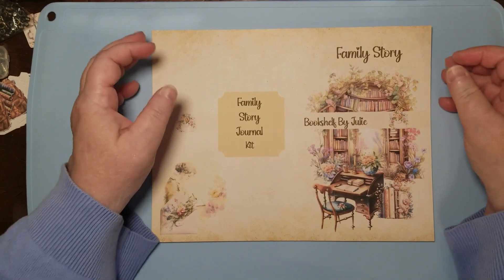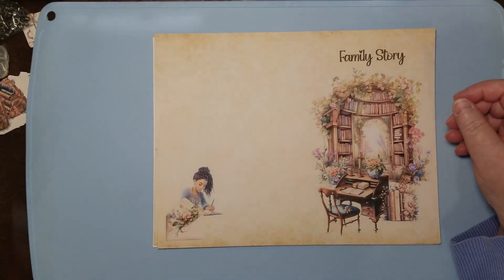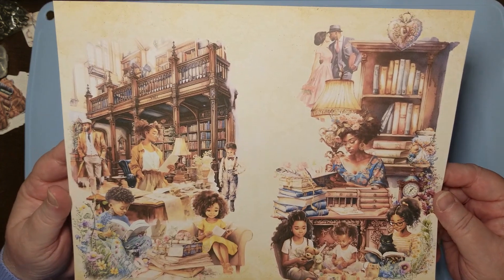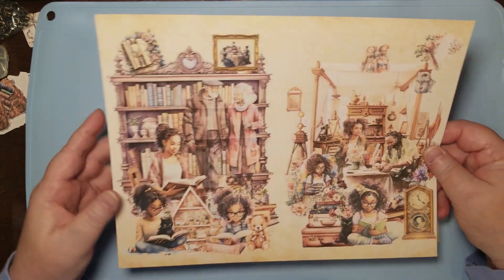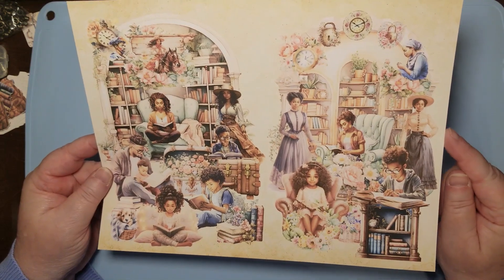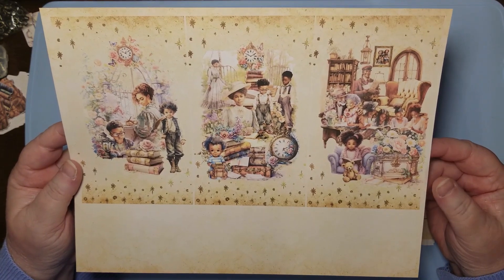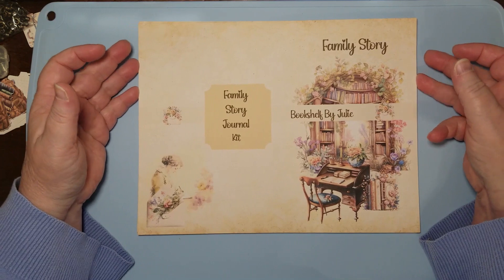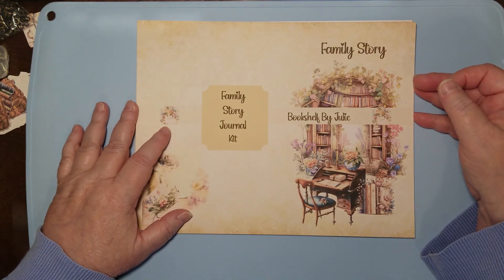Family Story Journal Kit - Add on!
I love to help and share all that I can!

Family Story Journal Kit:

My links:
2 – click on the freebies tab at the top left of the page, if you are on your phone click on the menu (the 3 lines at the top) then click on the freebies option
3 – click on the image you want, this will enlarge the image, right click on the image and choose the option you want from the drop down menu, you can print or download whichever you choose.
4 – make something fun!